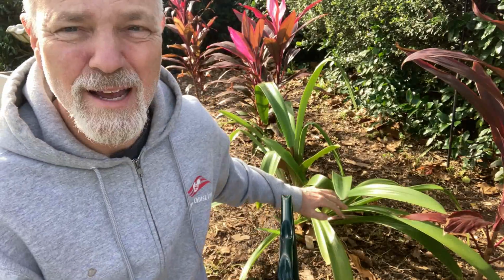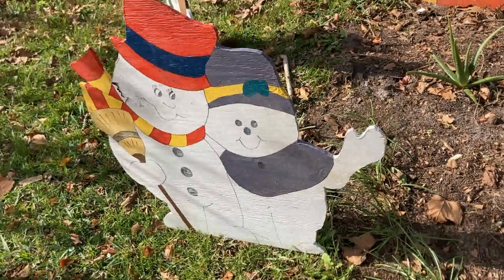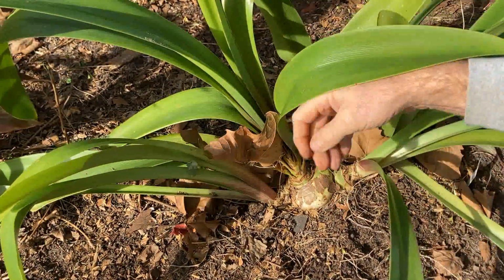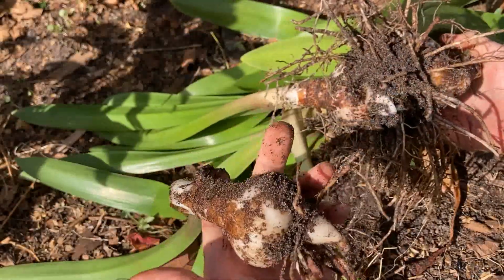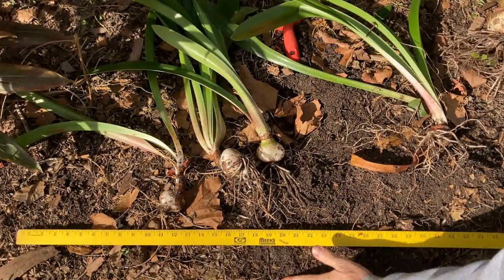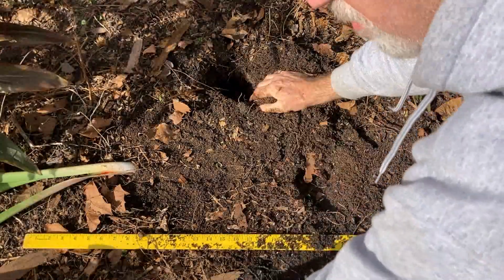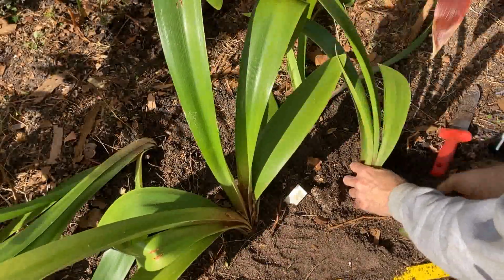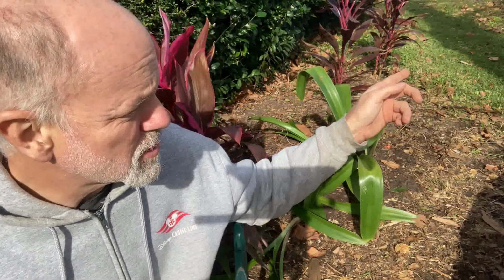BREAKING UP is EASY to DO! EXPERIMENT: Separating Amaryllis Bulbs to Propagate More for Next Year!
Amaryllis Bulbs planted almost 21 months ago have grown enormous. Is it time to separate the bulbs and transplant them in new spaces? Follow the experiment. Results will be shared in a few months.

00:00 Welcome to the Bowtie Pollinator garden for some Amaryllis experimenting.
00:41 Please SUBSCRIBE to @bowtielife
01:09 Personal journey in these videos.
01:42 Opening video sequence.
01:58 Transformation of the front pollinator garden since the last garden tour.
02:45 How this came about with the Rain Lily bulbs coming lose.
03:30 Transformation of the back pollinator bed.
03:44 My HUGE Amaryllis bulb!
04:55 Digging up and breaking up the bulbs from original planted March 20, 2022. 20 Months ago.
09:19 Planting the newly liberated bulbs.
14:45 Scope of the experiment because I am just trying this!
15:30 Conclusion and source of this experiment.
17:16 Please SUBSCRIBE to @bowtielife, clikc THUMBS UP/LIKE on this video and SHARE it on your social media pages.
18:45 Closing video sequence.